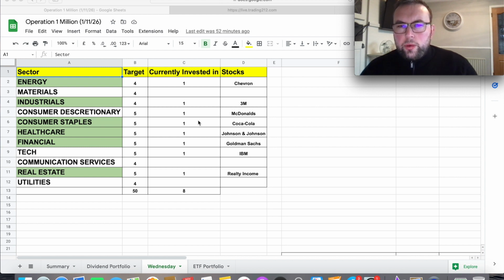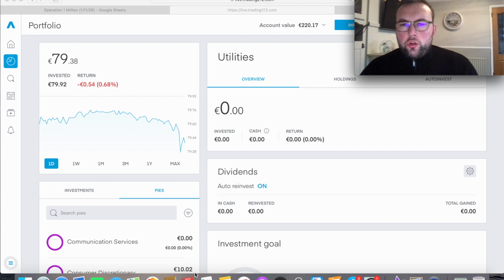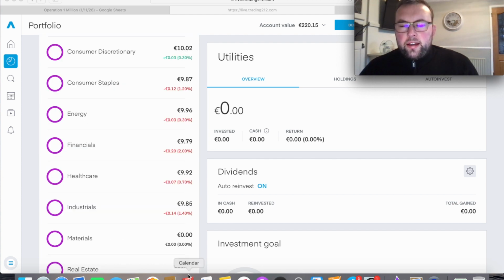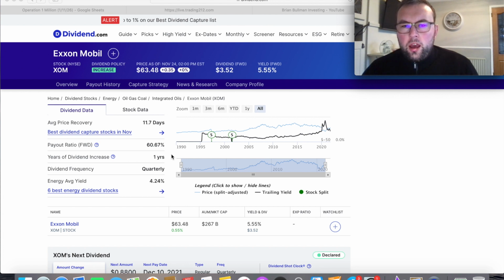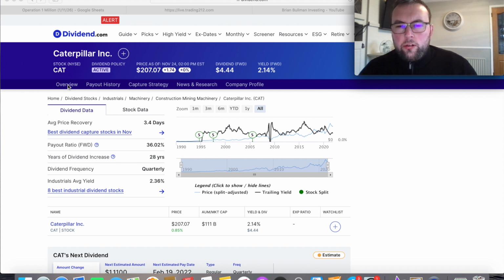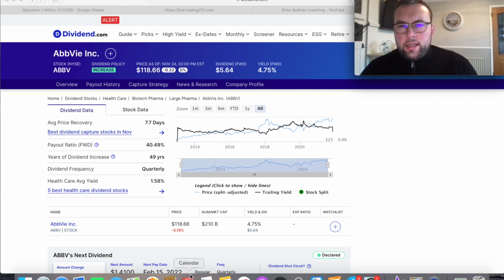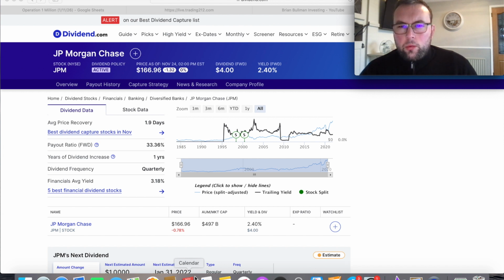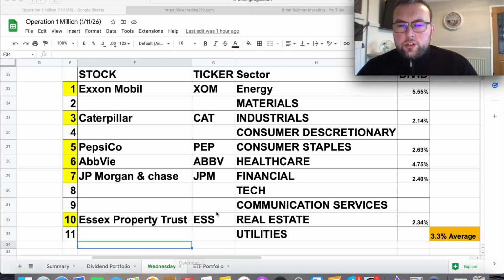6 Dividend Stocks I'm Buying Today On Trading212 | Building A Stock Dividend Portfolio In Ireland/UK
6 Dividend Stocks I'm Buying Today On Trading212 | Building A Stock Dividend Portfolio In Ireland/UK

Get free shares worth up to €100 each On Trading 212! CODE: GIgoL95c

Today we continue our Journey to financial freedom by starting our new Stock dividend portfolio On Trading212! We discuss 6 new dividend stocks in 5 different investing sectors that I'm buying today on Trading212! The purpose of this Stock Dividend portfolio is to show that its possible to generate large sums of money overtime through the compounding passive income of dividend Payments & Capital Gains!

I currently hold the following 33 stocks in my portfolio:
-Visa (V)
-MasterCard (MA)
-Chevron (CVX)
-IShares Clean Energy ETF (INRG)
-Tesla (TSLA)
-McDonalds (MCD)
-Nike (NKE)
-Microsoft (MSFT)
-Amazon (AMZN)
-Apple (APPL)
-Alphabet Class A (GOOGL)
-IBM (IBM)
-3M (MMM)
-Caterpillar (CAT)
-Waste Management (WM)
-Coca-Cola (KO)
-Pepsi (PEP)
-P&G (PG)
-Johnson & Johnson (JNJ)
-Abbvie (ABBV)
-Pfizer (PFE)
-Walt Disney (DIS)
-Hightide (HITID)
-Barrick Gold (GOLD)
-First Majestic Silver (AG)

-Communication Services
-Consumer Discretionary
-Consumer Staples
-Energy
-ETF
-Financial
-Healthcare
-Industrials
-Materials
-Real Estate
-Technology
-Utility